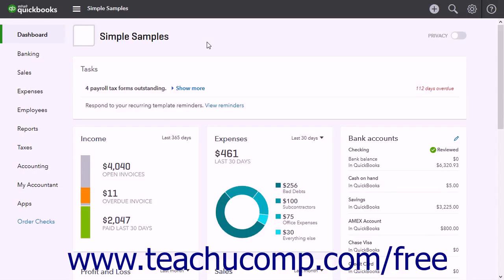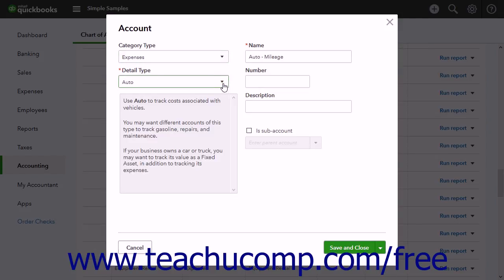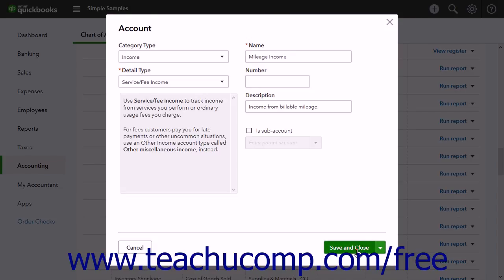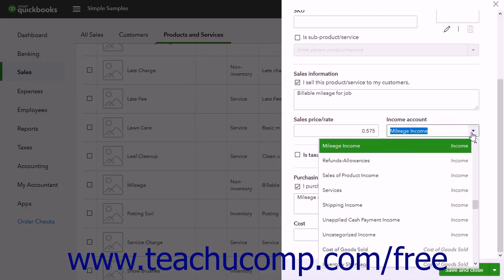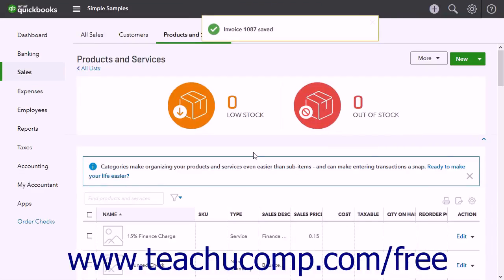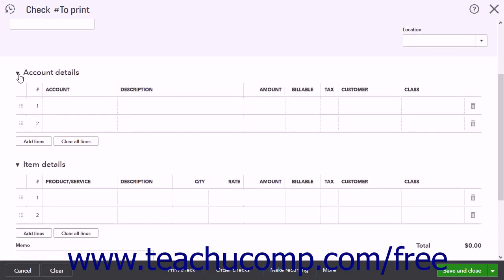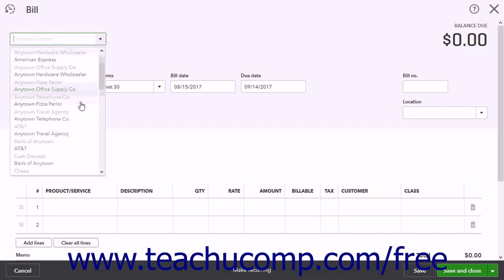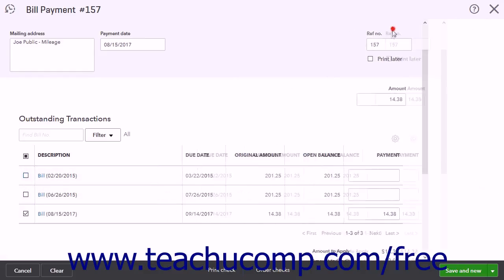QuickBooks Online Plus 2017 Tutorial Entering Bills for Mileage Intuit Training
Learn about Entering Bills for Mileage in QuickBooks Online Plus 2017 A clip from Mastering QuickBooks Online Made Easy. - the most comprehensive QuickBooks Online tutorial available. Visit us today!